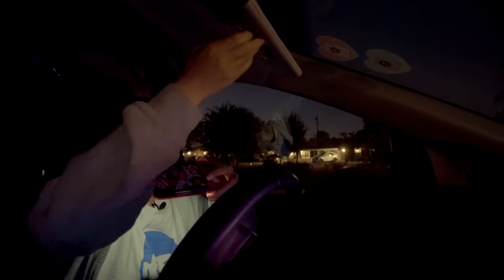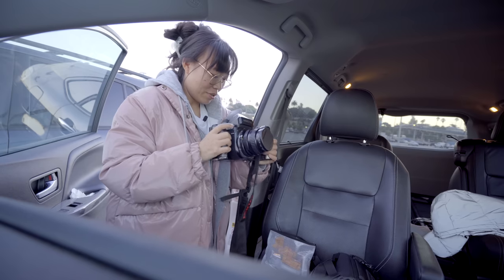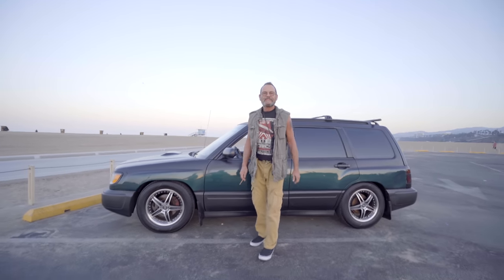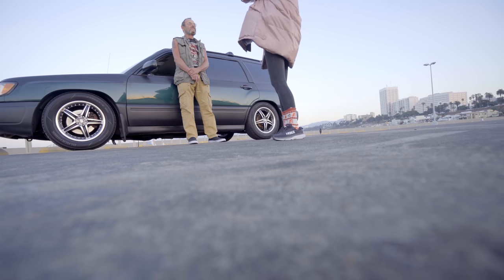Pentax 67II | I Got My Dream Camera | How to and First Impression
I finally got my dream camera, the Pentax 67II.

00:00 Intro and Box opening
02:05 How to use it
08:40 Sample photos
31:52 Like and Dislike
35:21 Over all First Impression

Other Film Photography Gear I use:

🖨️ Film Scanner
☀️ Light Meter
⚡️ Flash Light Trigger
🧪 Home Film Processing Kit
👁️‍🗨️ Black and White Film Developing Kit